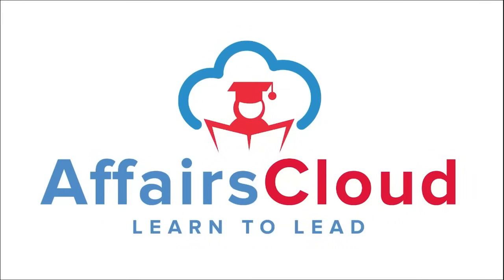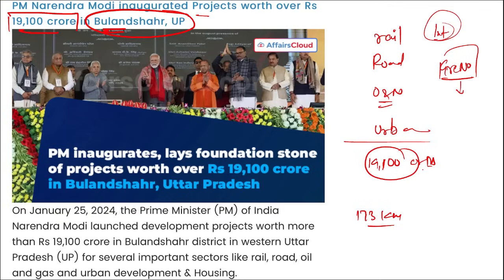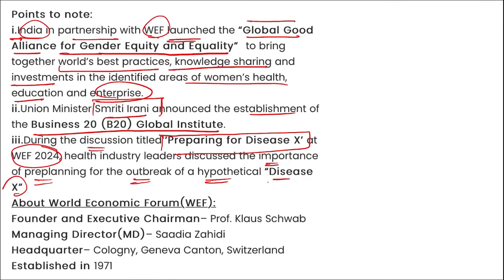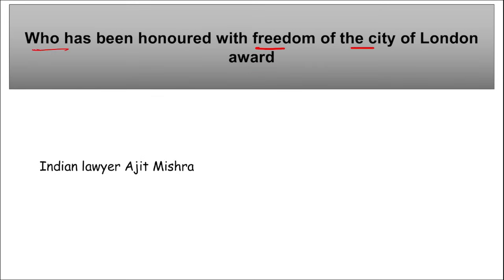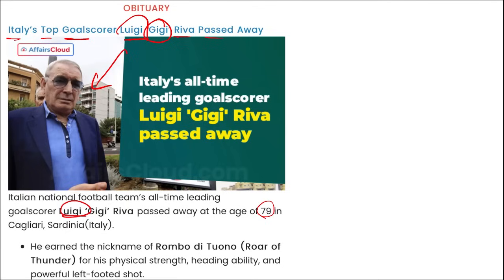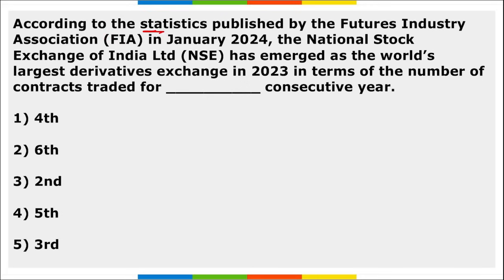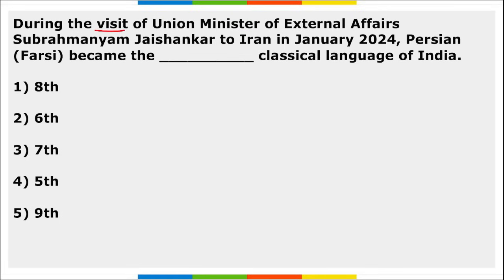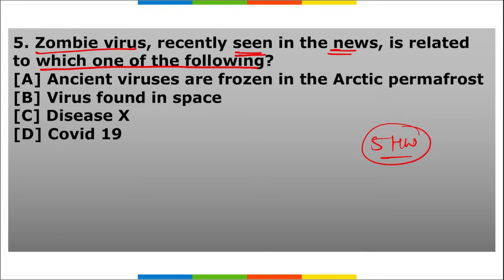Current Affairs 28 & 29 January 2024 | English | By Vikas | Affairscloud For All Exams